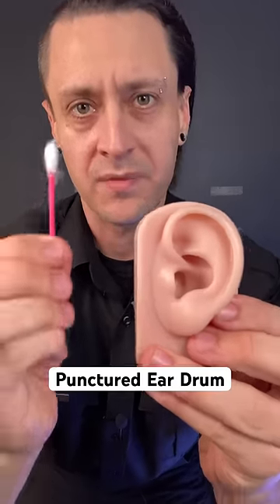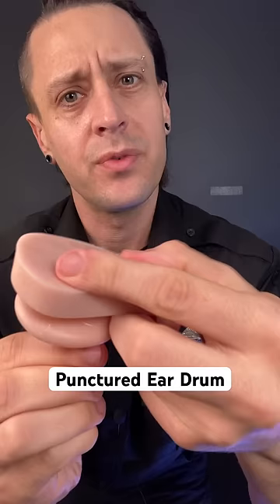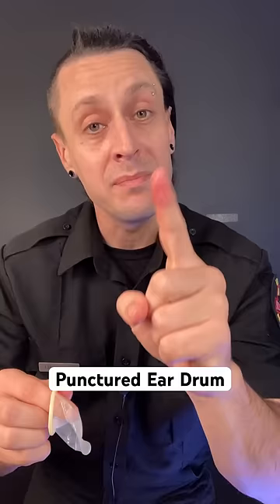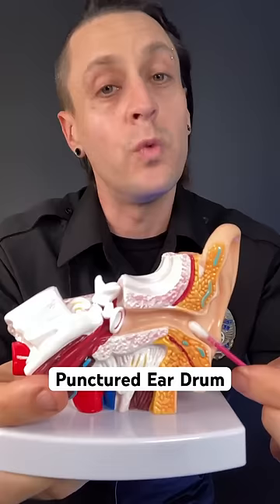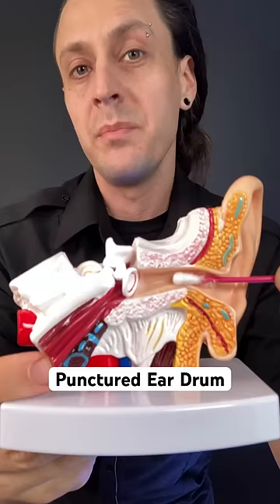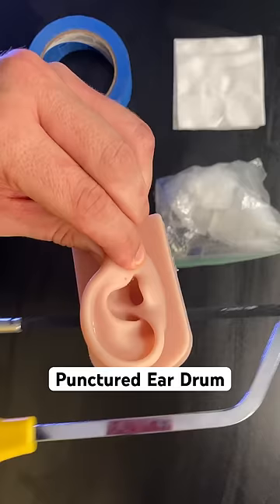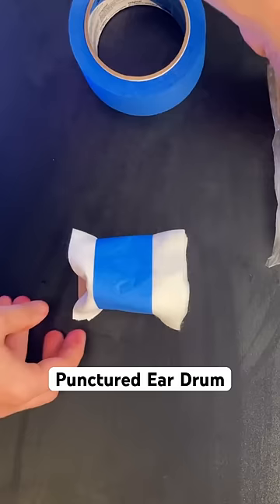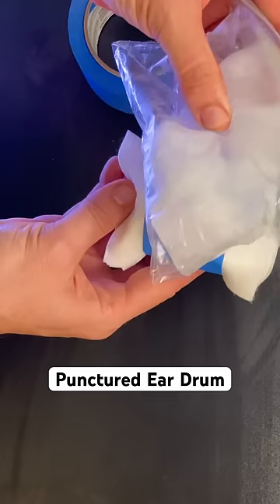Punctured ear drum? Try this…